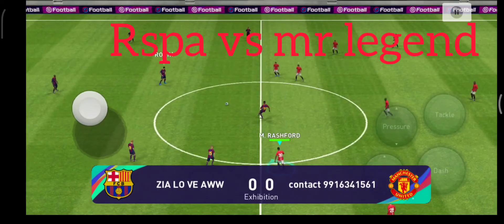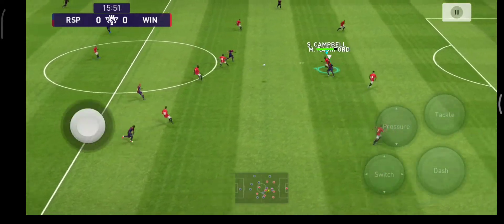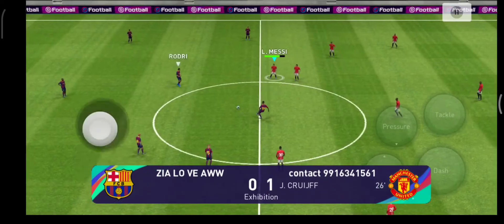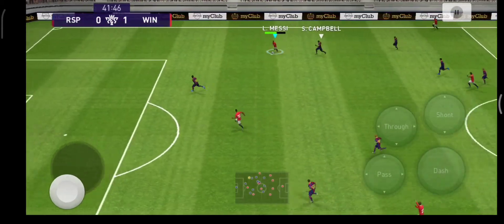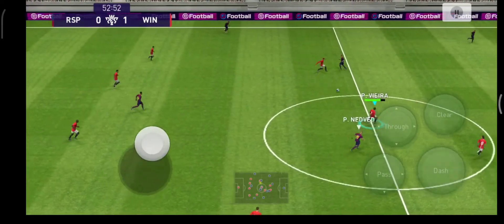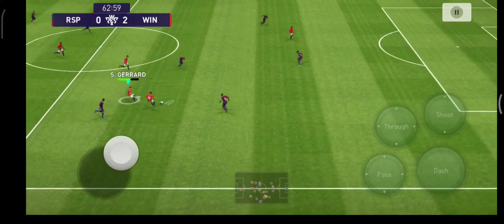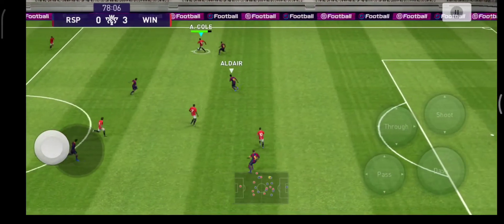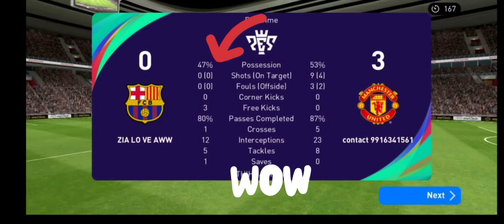PES 2021 GAME PLAY / 4312 POWER 💪 / RSPA VS MR LEGEND